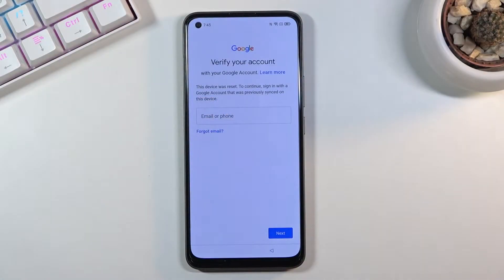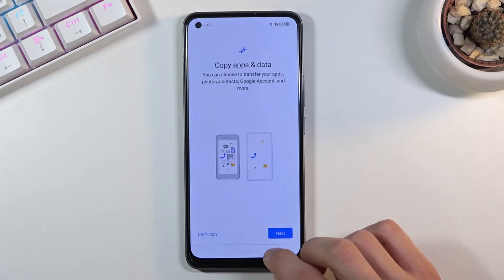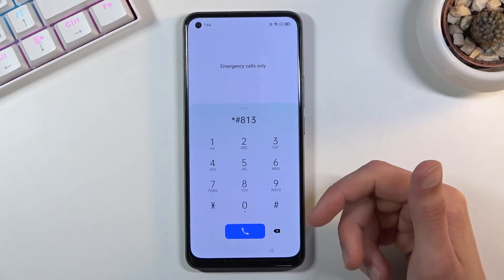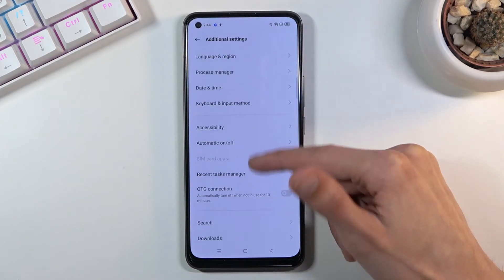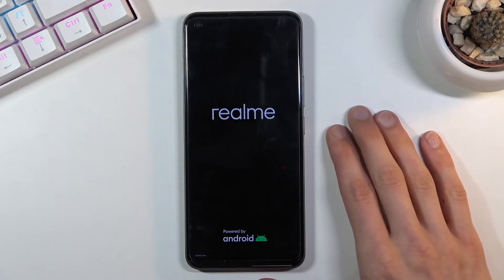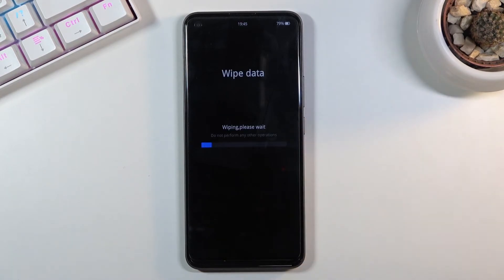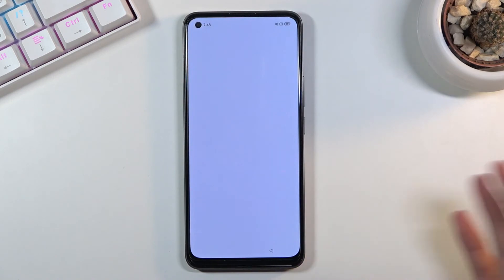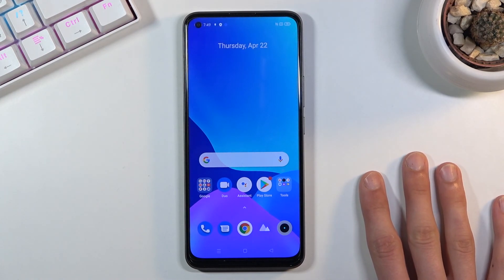Bypass Google Verification in REALME 8 – Unlock FRP / Skip Google Lock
Read more info about REALME 8:
Do you want to find out how to smoothly skip Google verification in REALME 8? Are you interested in how to unlock FRP in REALME 8? We are coming with the tutorial, where we explain to you how to easily bypass Google protection in REALME 8. If you forgot your login details for your Google account, we come with a solution that will help you use a completely different Google account not associated with your device. Stay behind us and check how to do it successfully. Visit our HardReset.info YT channel and discover many useful tutorials for REALME 8.

How to unlock FRP in REALME 8? How to bypass Google verification in REALME 8? How to remove Google protection in REALME 8? How to skip Google verification in REALME 8? How to unlock REALME 8? How to activate REALME 8 without Google Account?